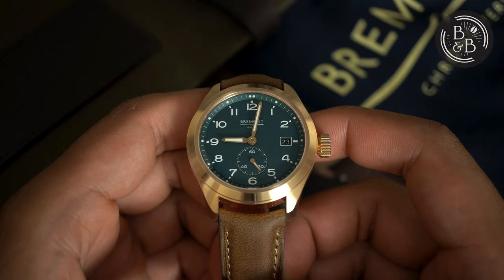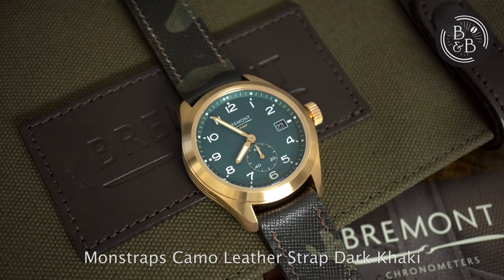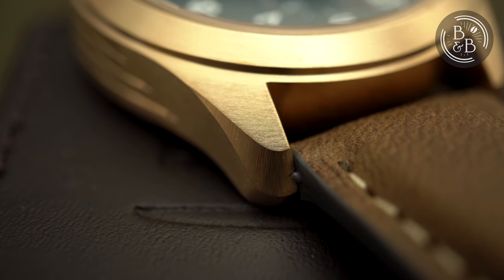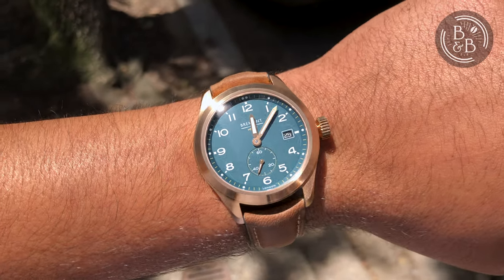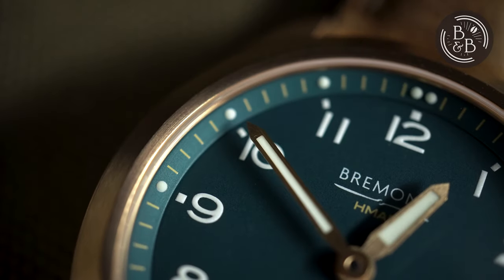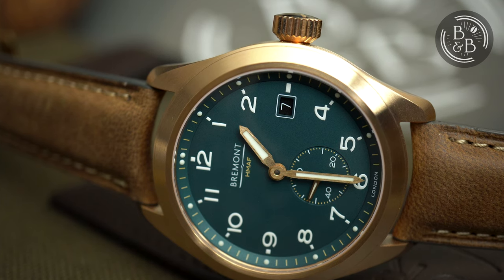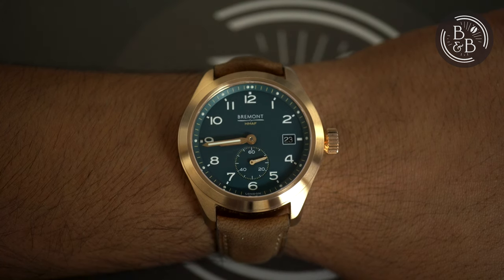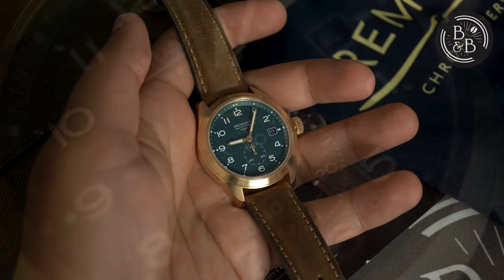A beautiful bronze watch from Bremont - Bremont Broadsword Bronze Sotek - B&B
I'm a sucker for small seconds watches, tool watches and good looking dials, so when I saw the Broadsword Bronze at what I believed to be a good price, I did not hesitate. And I'm glad I didn't, because I finally get to put my grubby paws all over this watch and dive into the details. And the details speak volumes. This watch has a retail price of $3800 USD, but if you keep your eyes peeled and are patient enough, you'll find some deals on them like I did.

And you can find more photographs of this watch and others on the Beans & Bezels Instagram

Strap #1 - Bremont Stock Leather Strap

Strap #2 - Jean Rousseau for MING Rubber Strap